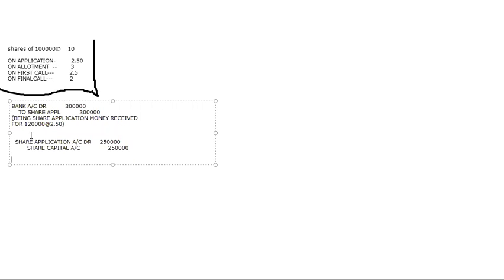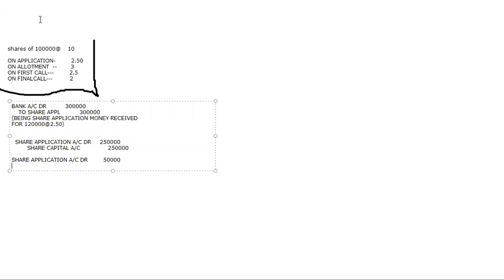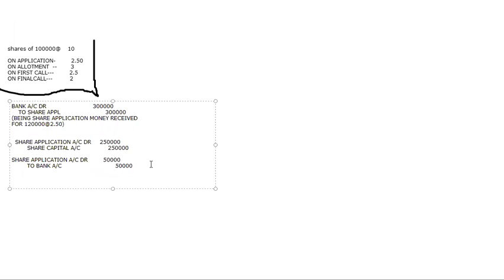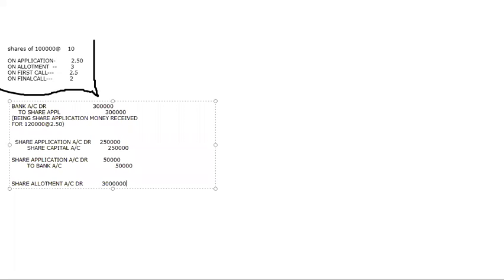COMPANY A/CS(21ST NOV)